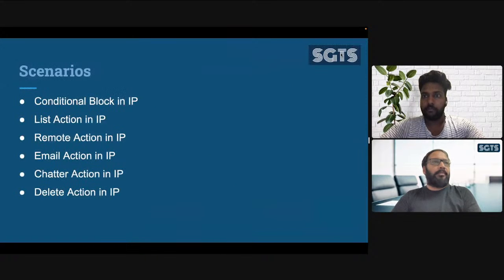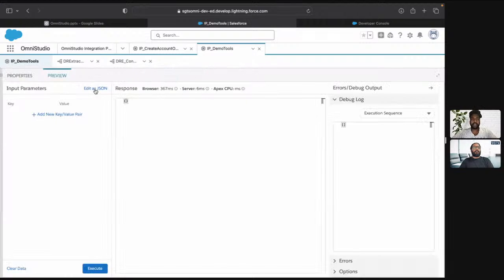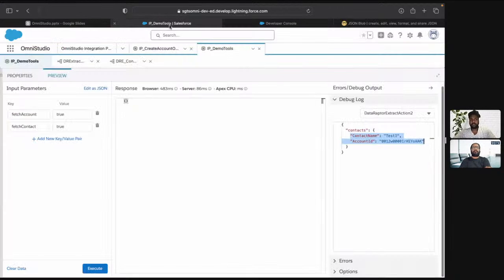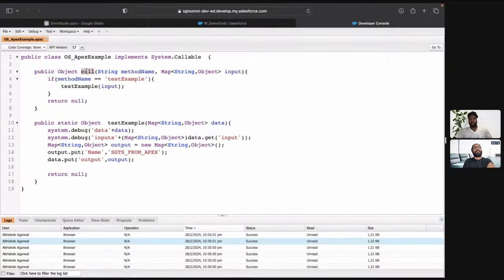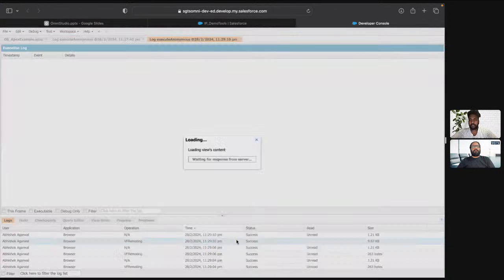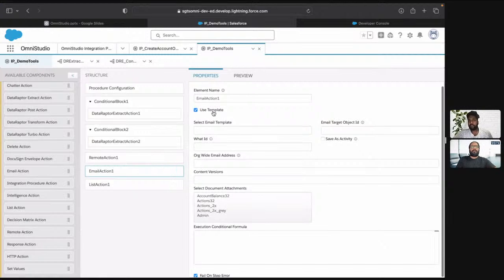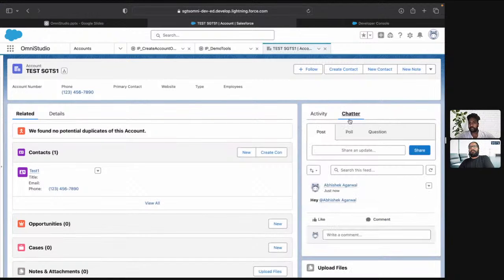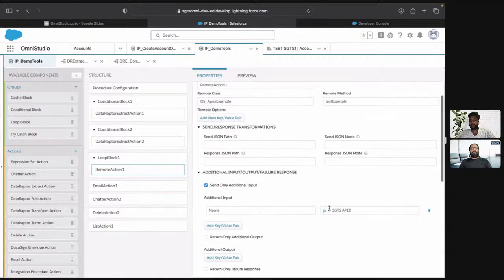S-2 | EP - 07 | Learn Salesforce OmniStudio with Sanjay & Abhishek | Integration Procedure Scenarios